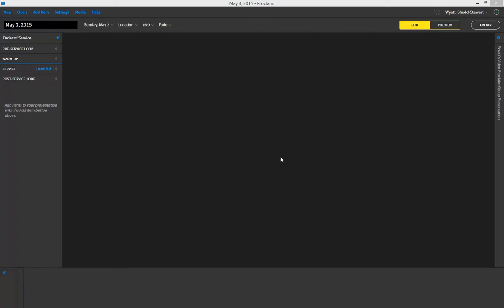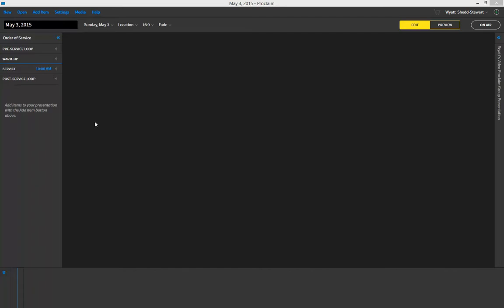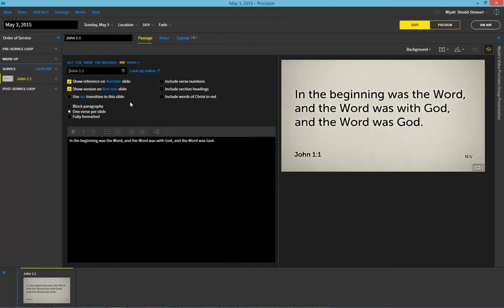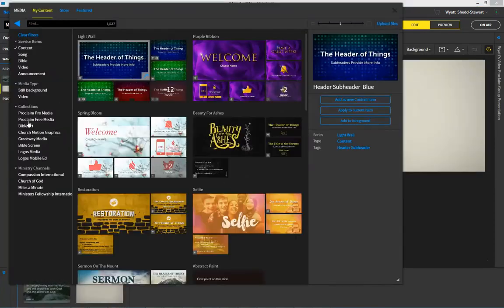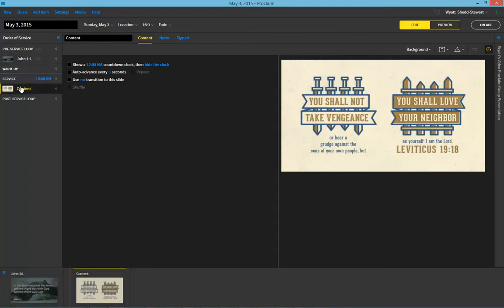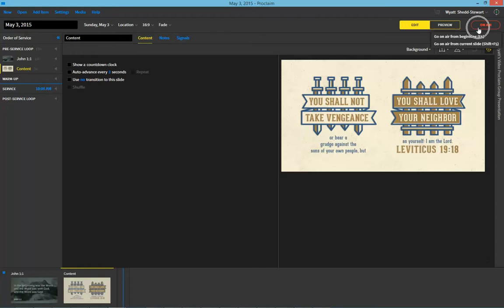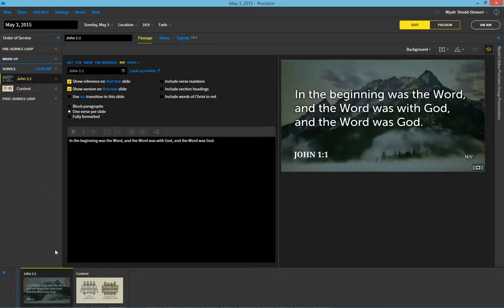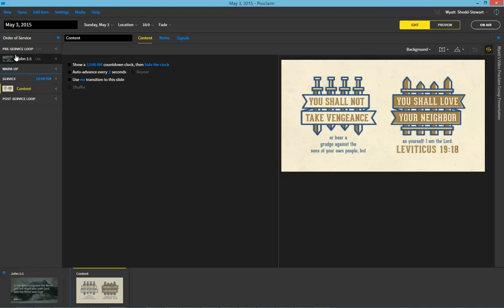How to Use the Order of Service - Proclaim Church Presentation Software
A short description of the Order of Service and how to use it to your advantage to create a clean and organized presentation.